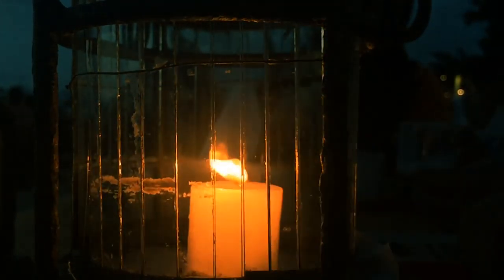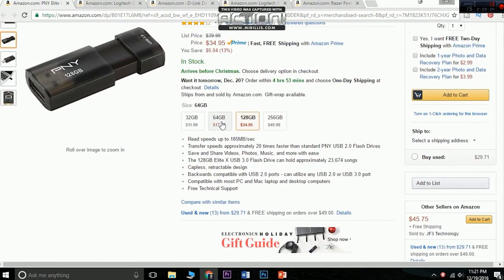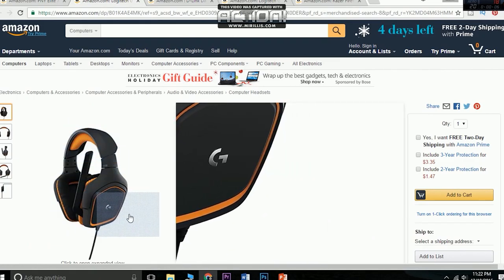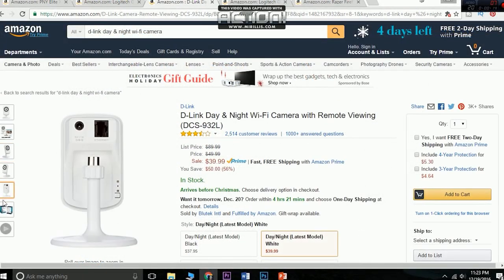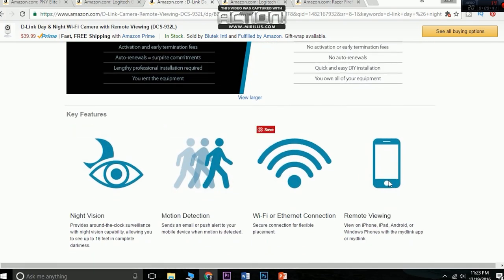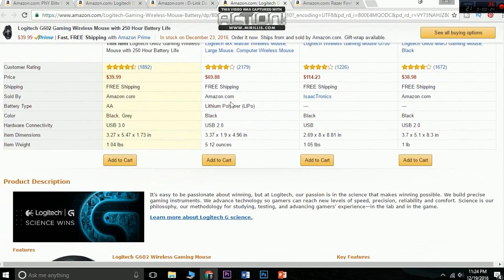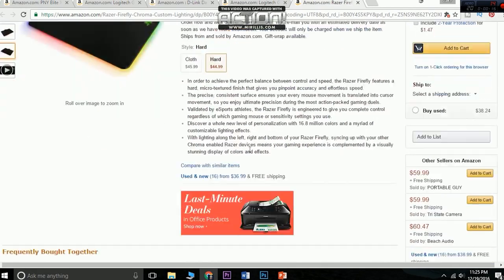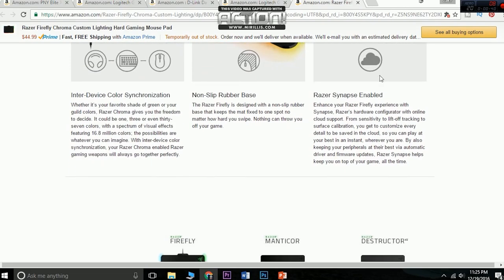Best Holiday Tech Gift under 50$